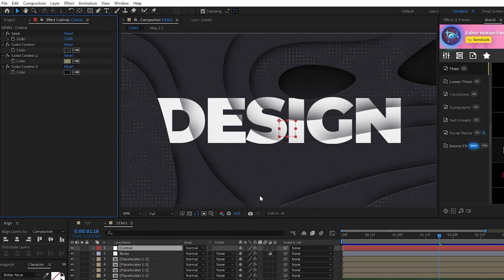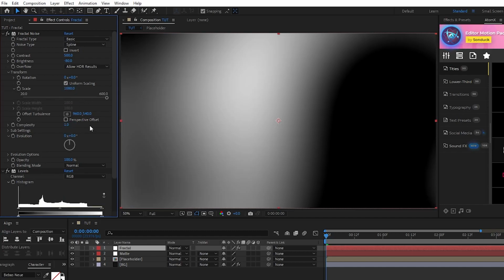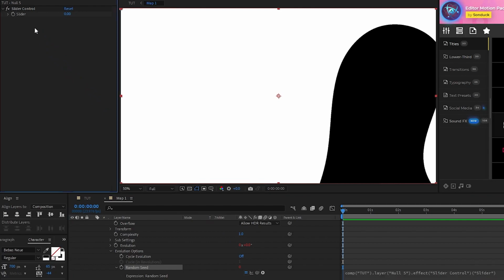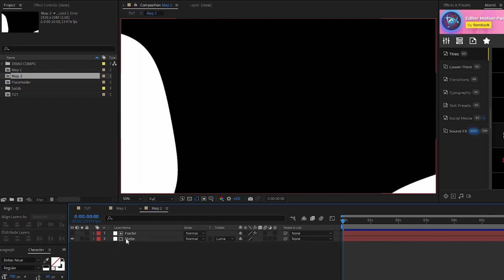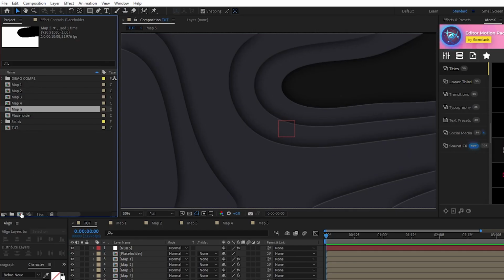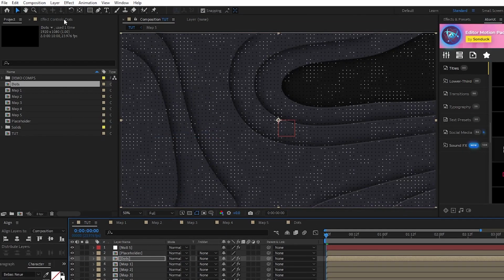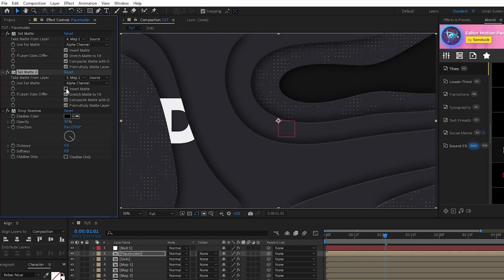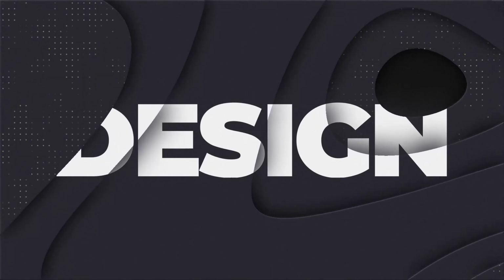4 Fractal Cut Background Motion Design Tricks in After Effects | Tutorial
300+ Editor's Motion Pack - This After Effects tutorial is all about cut your motion graphics into your background. Also, you'll be able to change your entire motion graphics project with one effect. Get ready to create awesome motion graphics in After Effects.

Timecode:
0:00 What this tutorial is about!
0:18 Create Multiple Motion Graphics
0:36 Step 1 - Create Background Map
3:25 Step 2 - Expand Background
4:30 Over 300 Templates For AE and Premiere Pro
5:00 Step 3 - Dot Design
6:40 Step 4 - Title Cuts
8:20 Outro - Please Subscribe for More!